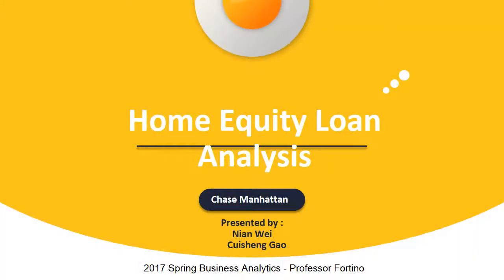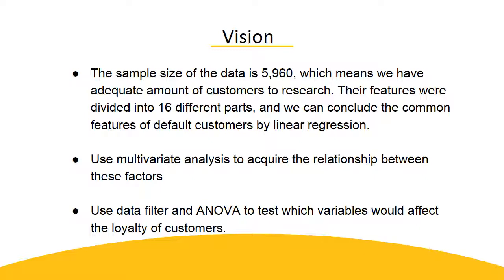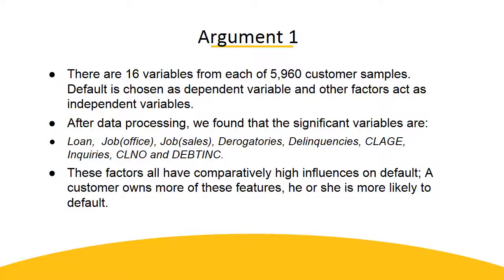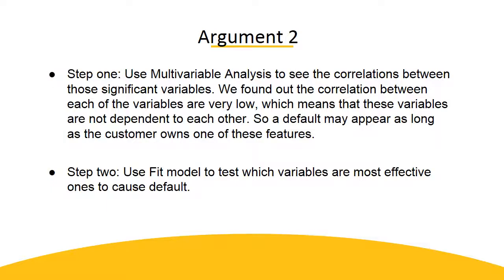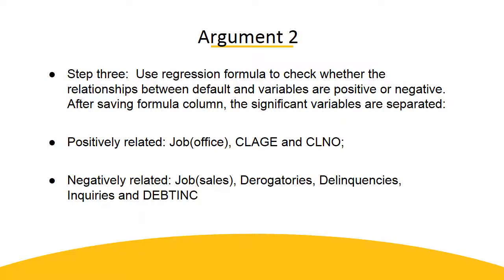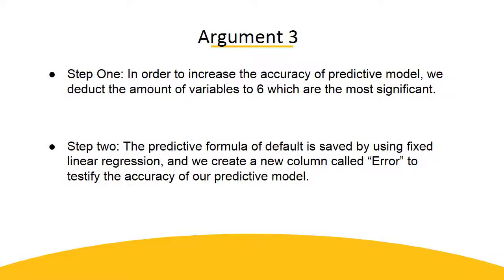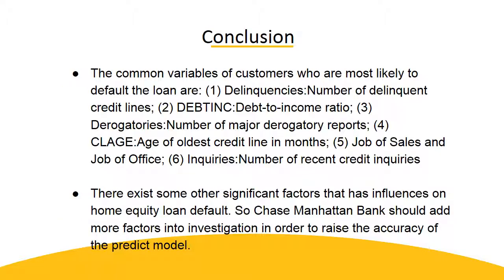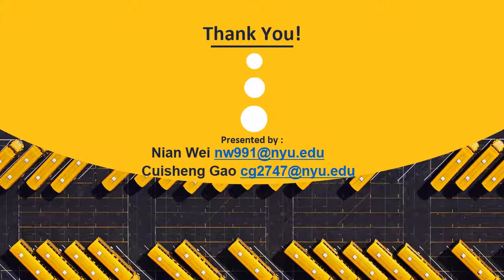SAS final project - Home Equity Loan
NYU 2017 Spring Business Analytis - Professor Fortino